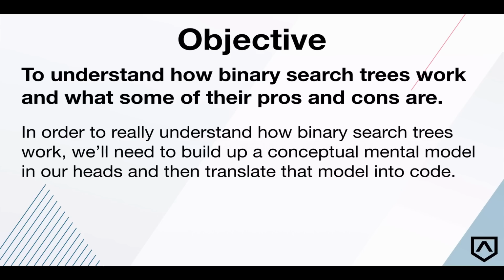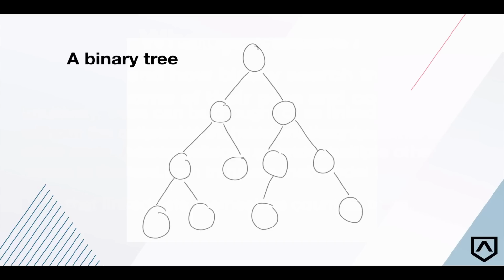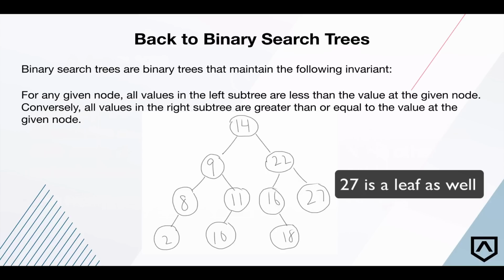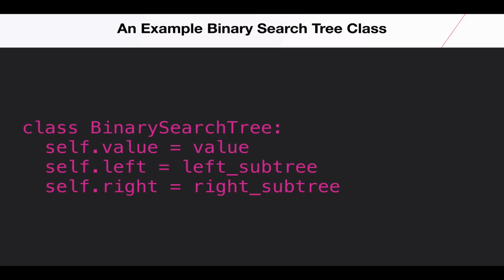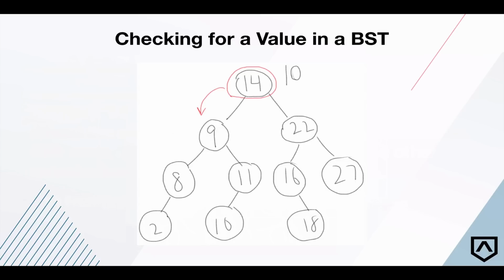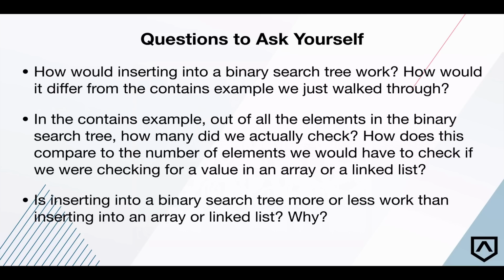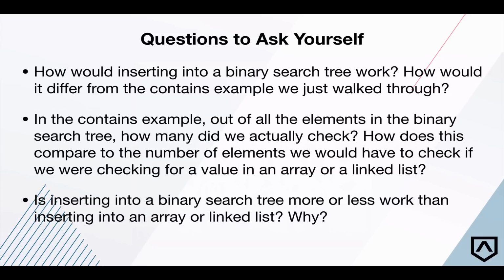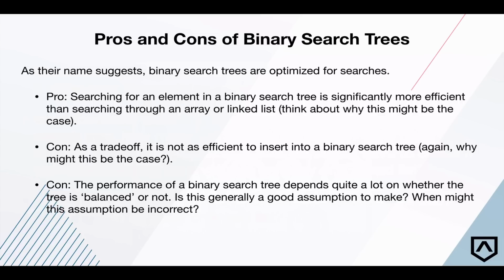The Binary Search Tree Data Structure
Giving a high-level overview of the binary search tree data structure.